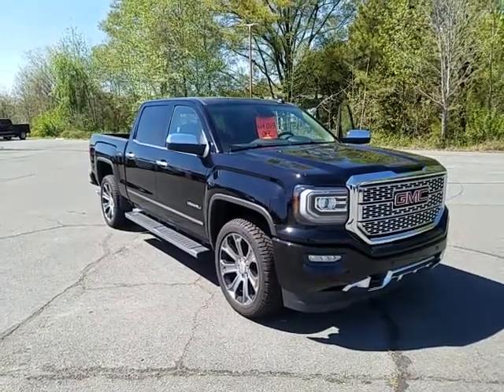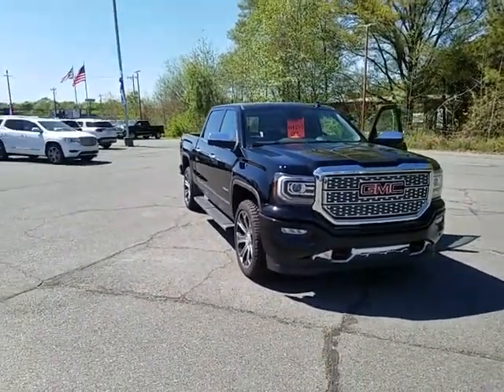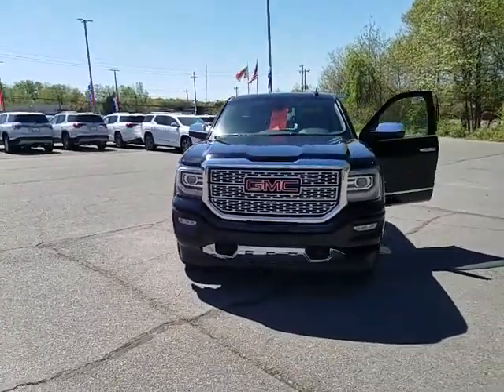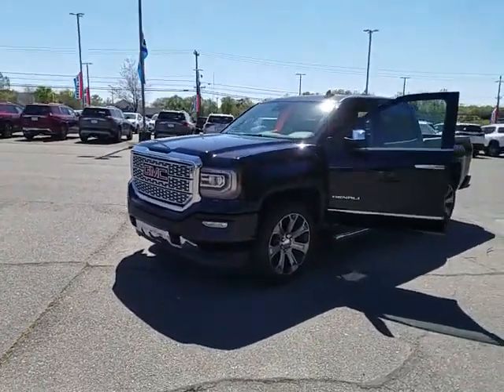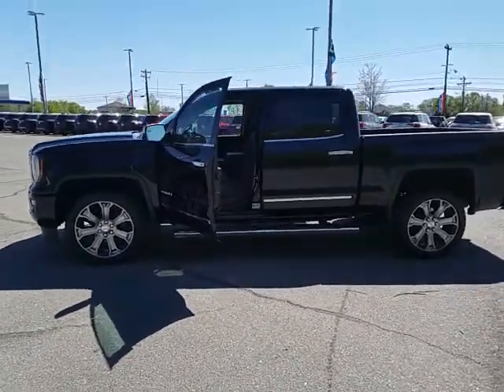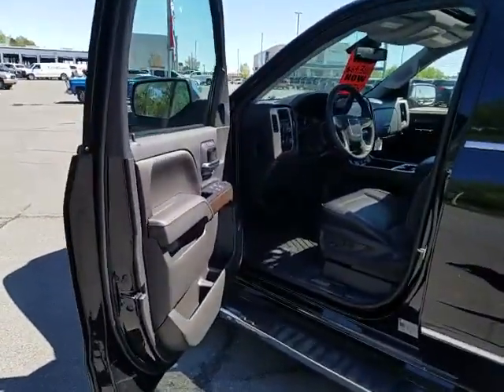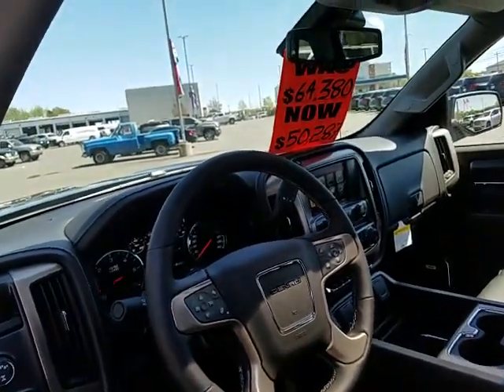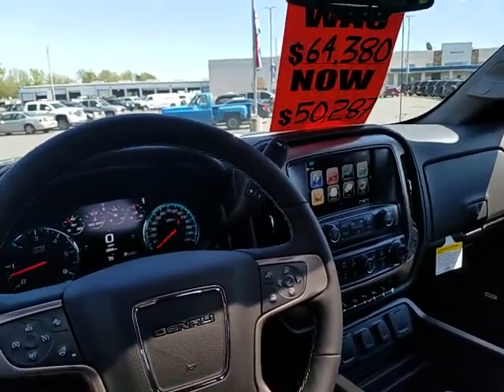2018 GMC Sierra 1500 Denali Walkthrough at Griffin Buick GMC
Tyler shows an amazing brand-new 2018 GMC Sierra 1500 with all the features!  Give us a call or stop into Griffin Buick GMC  in Monroe, NC to take advantage of this beauty.